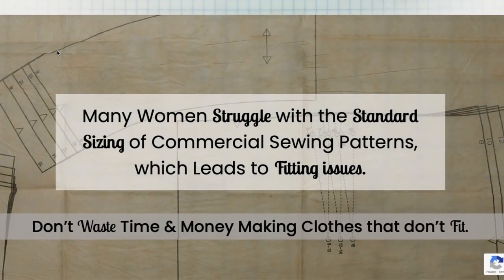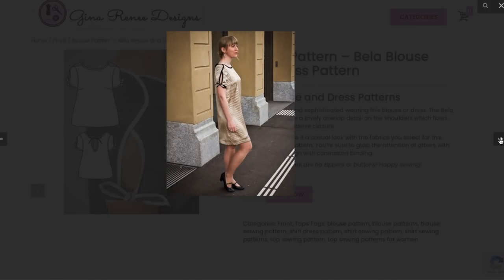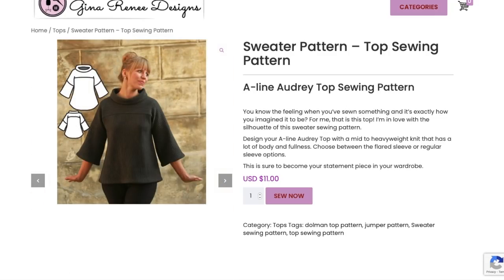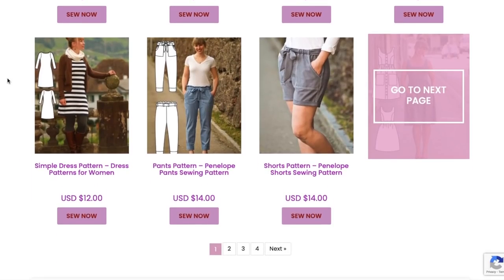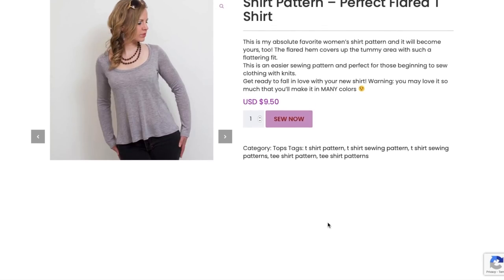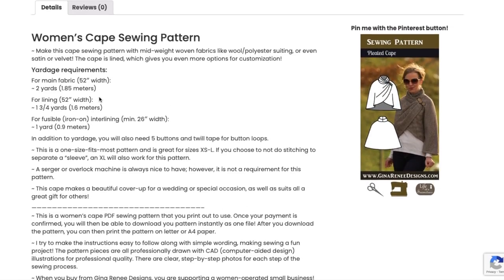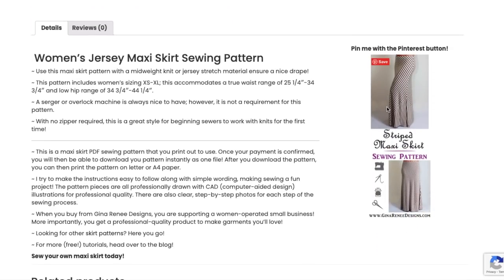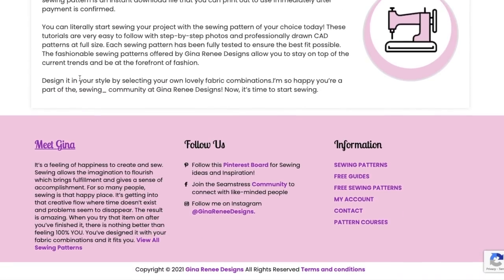Gina Renee Designs Indie Sewing Pattern Collection Review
I'm taking a look through all of the indie sewing patterns that Gine Renee Designs has in her collection. I'll take you through each sewing pattern and assess for fit, fabrication, overall design and more! So, grab a cuppa tea and take in this collection with me!